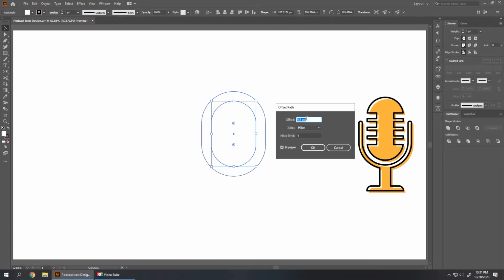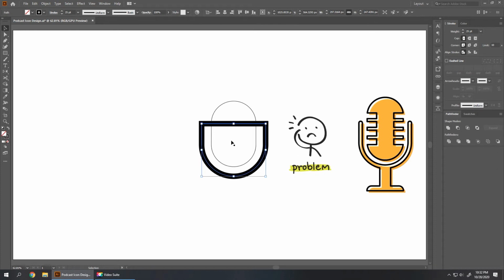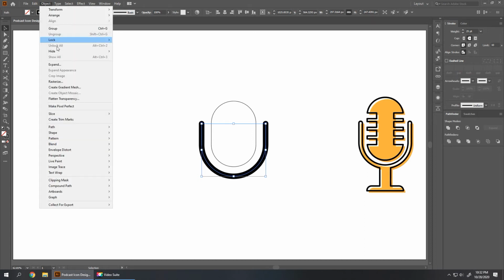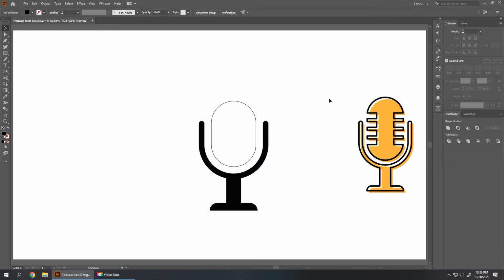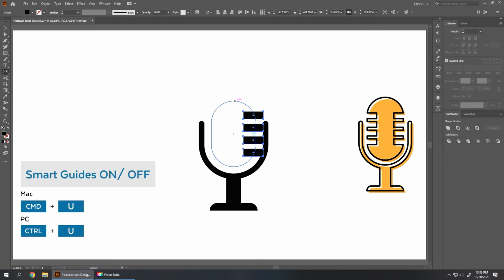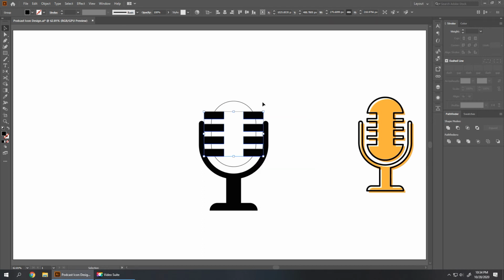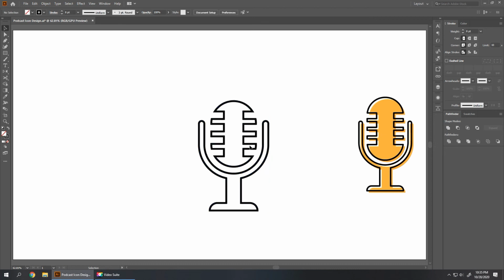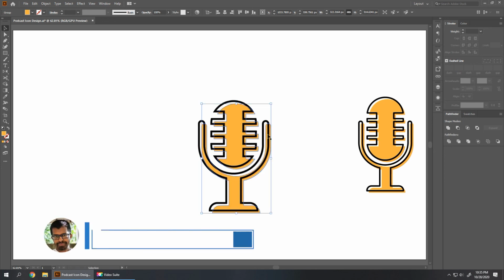How to Flat Icon Design Illustrator Tutorial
Hi! This is my new how to flat icon design tutorial. In this tutorial, I will walk you through the process of how to flat icon design and show you how to use Illustrator tools in the workflow. The question how to flat icon design will be no more after following this tutorial. You can grab the knowledge and make your own flat icon design sets.

⏱️ TIMESTAMPS ⏱️

0:00 Intro
0:20 Microphone Body
0:31 Microphone Stand Top
2:02 Rest of the Microphone Stand
2:31 Microphone Body Tricks
3:42 End of the first part
4:12 Let's create the Background Shade
4:42 End of the Lesson

I will be more than happy to help you out with a fresh video tutorial.

Feel free to drop a message. A simple “hi” can start a long term friendship.

Here are the freepik designs I’ve used in my tutorial video.

*Copyright
The work is protected by copyright. This is applied to the video recording of itself as well as all artistic aspects including special protection on the final outcome. Legal steps will have to be taken if copyright is breached.

Ranula De Silva.